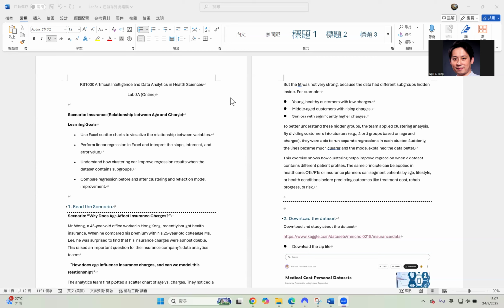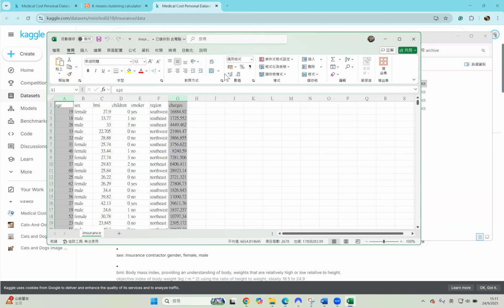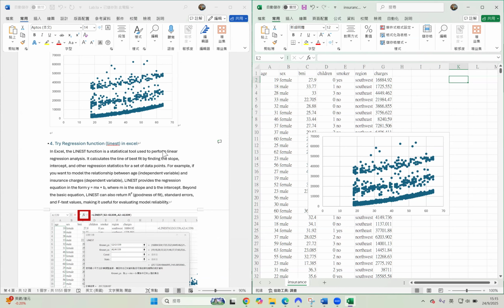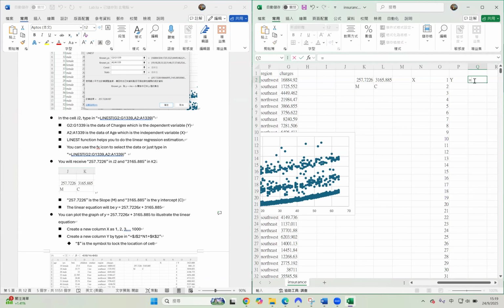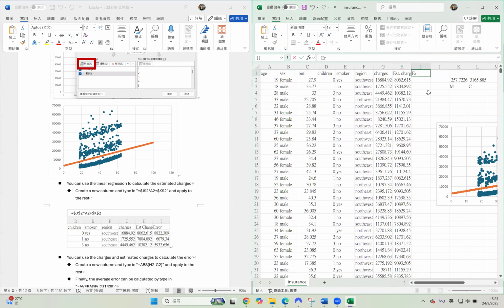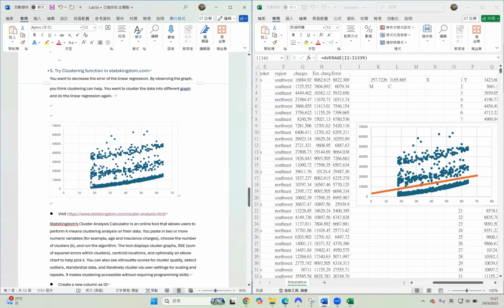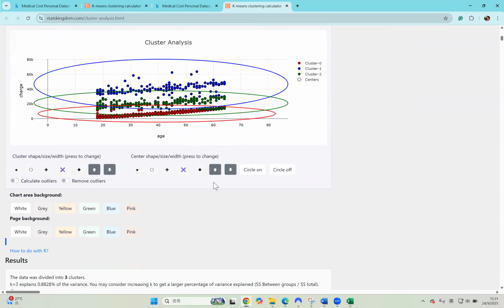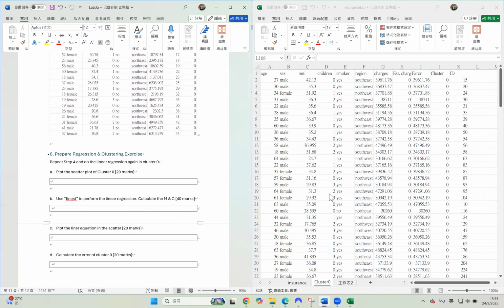RS1000 Artificial Intelligence and Data Analytics in Health Sciences (3.4)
Regression and Clustering Exercise